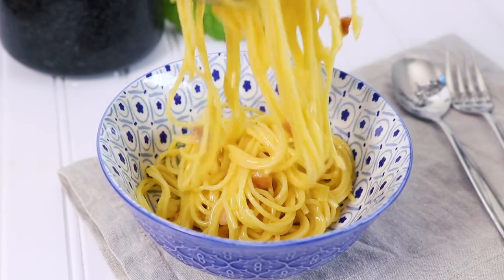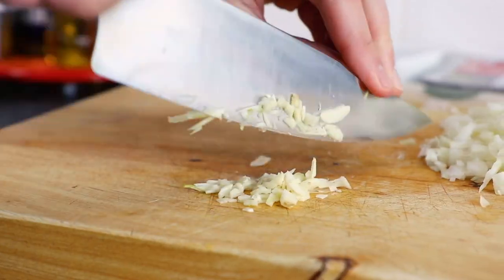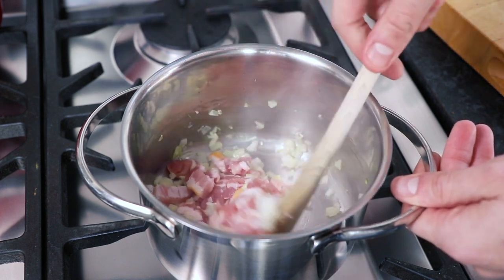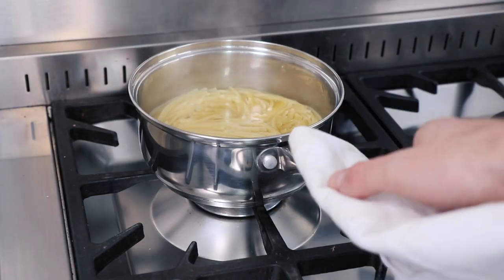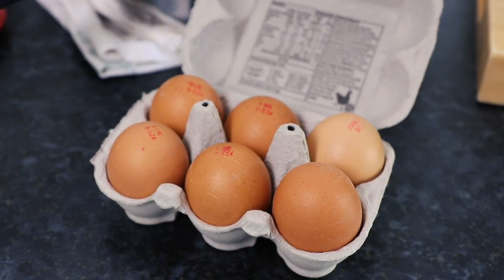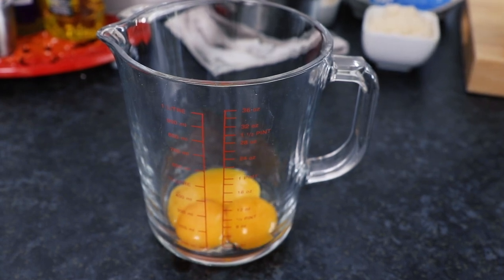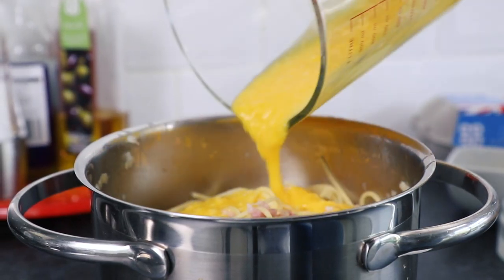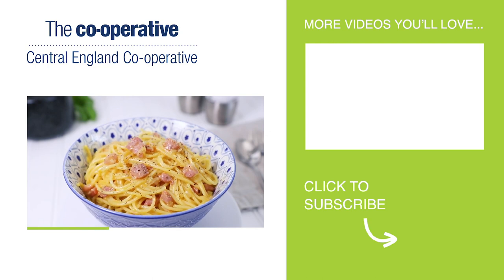Traditional Carbonara Recipe No Cream for 2 - With Egg & Bacon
My delicious carbonara recipe is made with no cream and serves 2 people. It includes traditional ingredients such as egg and bacon to make it super tasty. It’s the perfect Italian style recipe and it’s really quick and easy to prepare.

There’s a lot of debate as to what a traditional Italian style carbonara recipe includes. Most importantly, this recipe contains no cream and has bacon and egg yolk without the whites. This recipes serves 2 people, simply multiply up the ingredients for more servings.

For more tasty dishes from Central England Co-op that are really easy to prepare,

Ingredients for my carbonara recipe no cream for 2:

- 1 Onion
- 2 Garlic cloves
- Nob of butter
- 75g Pancetta (or bacon)
- 175g Dried spaghetti
- 3 Egg yolks
- 50g Parmesan cheese

0:00 Introduction
0:11 Prep onion & garlic
0:28 Fry ingredients
0:53 Cook spaghetti
1:08 Combine ingredients
1:32 Make sauce
2:16 Mix sauce in
2:31 Serve